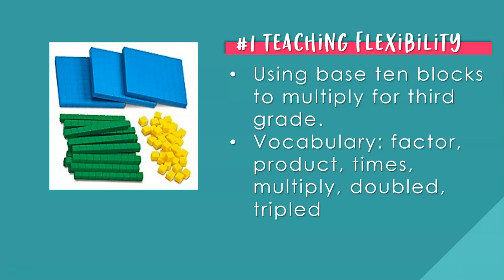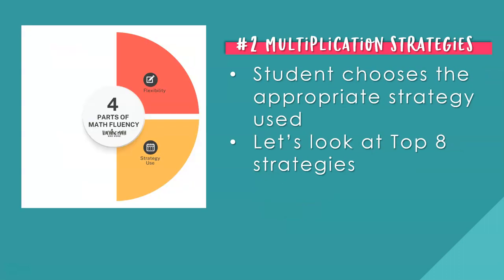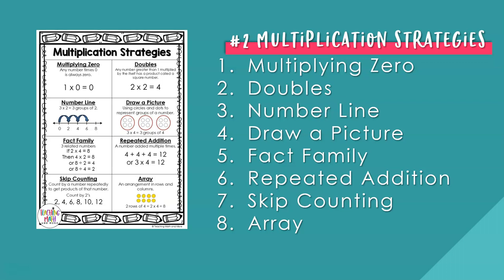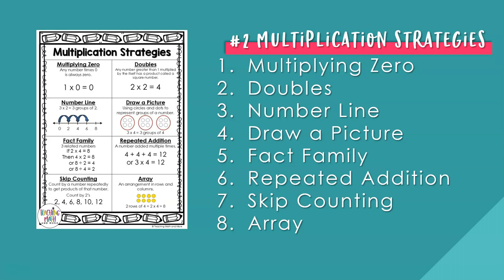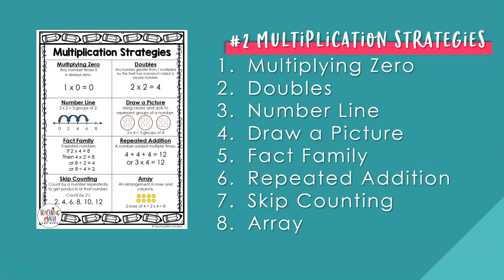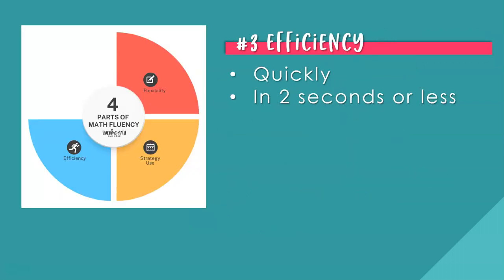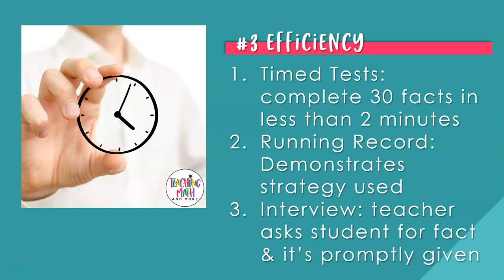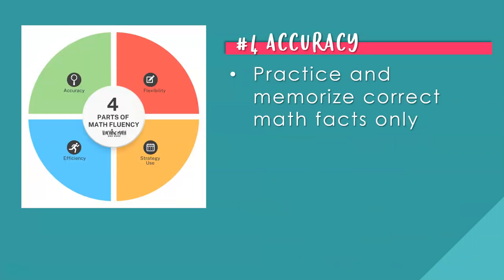How to Teach Multiplication Fluency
How to teach math multiplication fluency to kids, with tips, strategies, and resources to develop a math classroom plan to meet the needs of all your students. The purpose of this video is to help you the math teacher, to learn how to help your students achieve success learning math facts quickly.